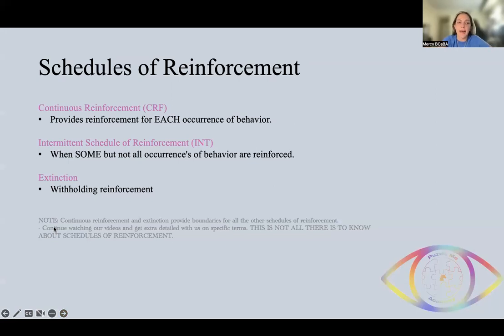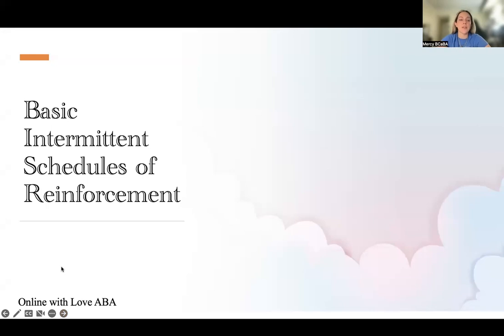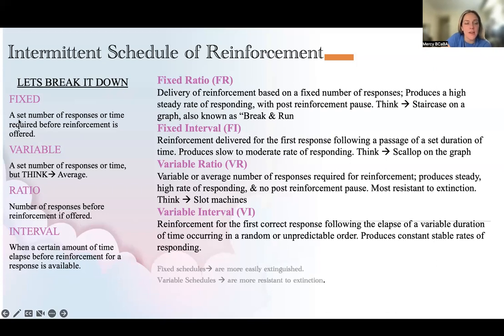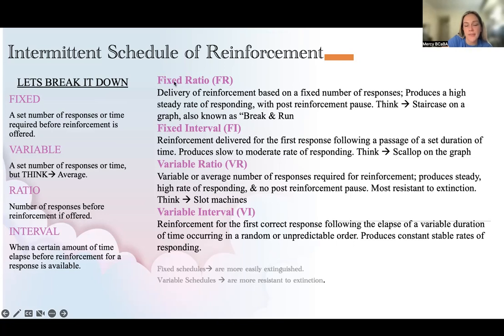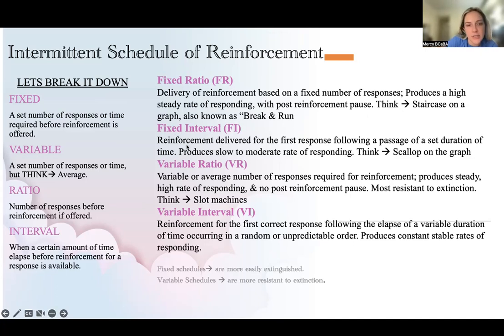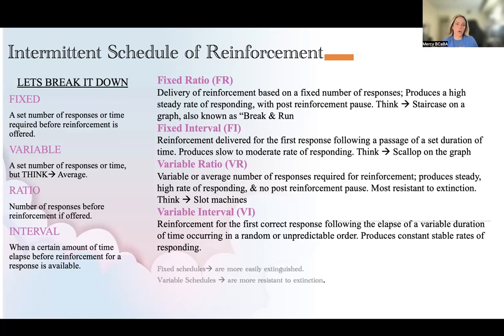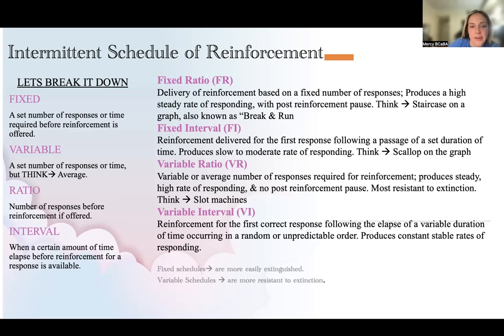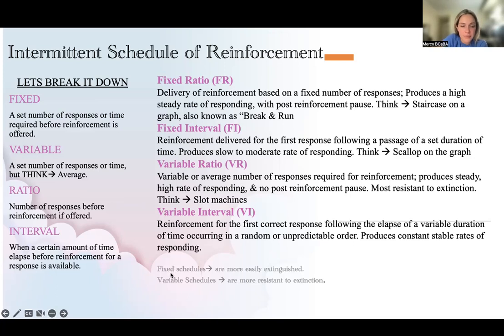Momentum 3 | Schedules of Reinforcement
WELCOME BACK! MIDNIGHT MOMENTUM DAY 3

Join us EVERY NIGHT AT 9:30pm EST VIA ZOOM.

Mid-Night Momentum is completely FREE and open to anyone who is studying.

If you have been searching for a study group that holds you accountable this is the group for you.

Mercy is about to sit for her BCBA exam soon, so lets PASSS THAT TIINY EXAM TOGETHER!

PURPOSE?
- To create a FREE study space for those studying for their BCBA exam
 - For anyone who is studying and doesn't know where to start.
 -To help others hold themselves accountable to study everyday.
- REAL COMMUNITY, REAL PEOPLE GOING THROUGH WHAT YOU ARE GOING THROUGH AND SUPPORTING YOU.
(As you may have noticed these videos are very short and DO NOT go over the terms in details.Once the powerpoint is presented the recording is stopped and everyone in the group discusses the topics together.)

JOINING THE ZOOM MEETING IS THE BEST WAY TO GET THE BEST OF THIS GROUP & THEN AFTER YOU CAN GO OVER THE TOPICS ON YOUR OWN WITH THIS VIDEO.

 Let us know if you found this video useful for your studies. Show us support for FREE by commenting down below!

Follow our founders on IG: @epicbcba & @behaviorwitch

Dont be shy! We are excited to meet you !

References: Cooper, J. O., Heron, T. E., & Heward, W. L. (2019). Applied Behavior Analysis (3rd Edition). Hoboken, NJ: Pearson Education. Behavior Analyst Certification Board.(2018). RBT task list (2nd ed.). Littleton, CO: Author. Behavior Analyst Certification Board. (2014).Professional and ethical compliance code for behavior analysts. Littleton, CO: Author. Behavior Analyst Certification Board.(2017). BCBA/BCaBA task list (5th ed.). Littleton, CO: Author